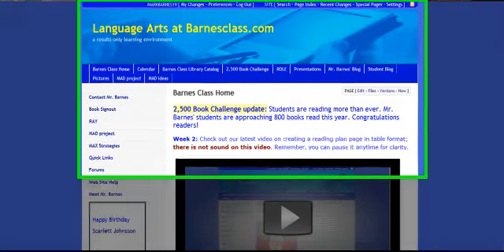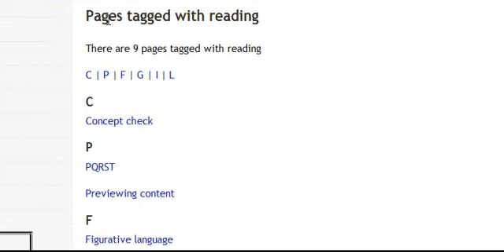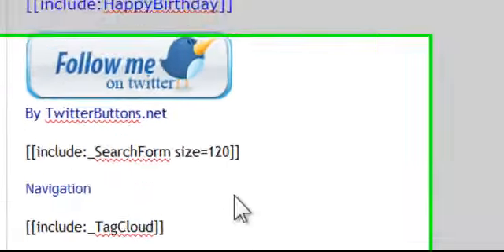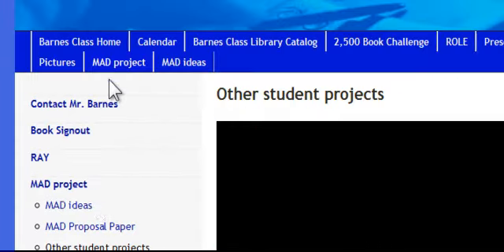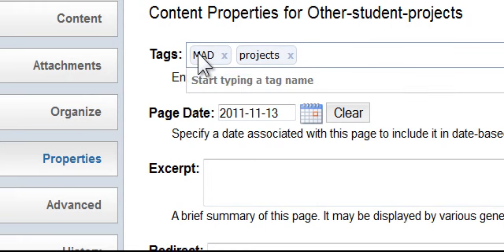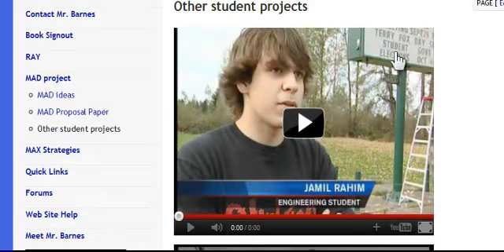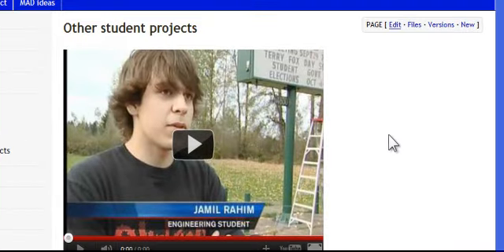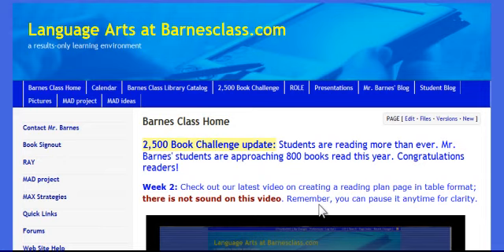How to use tags on a classroom web site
Tagging and organizing pages on a large classroom web site.